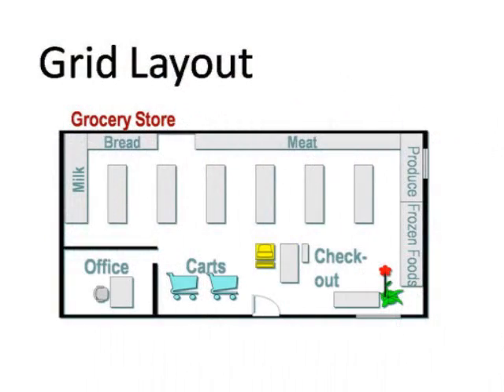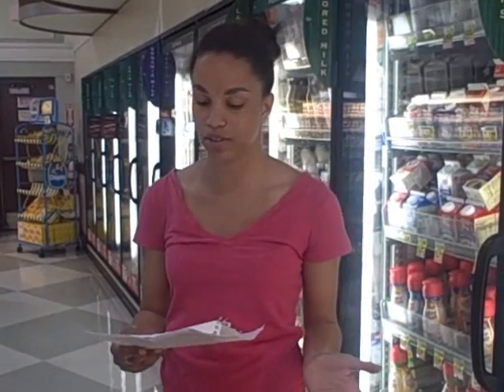Operations: Retail Layout